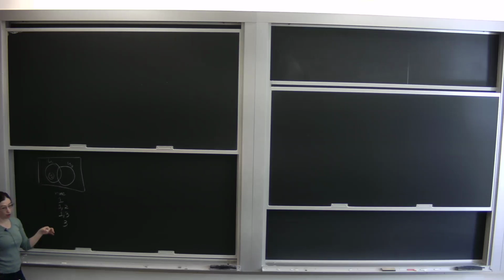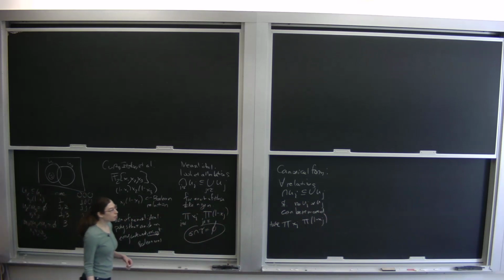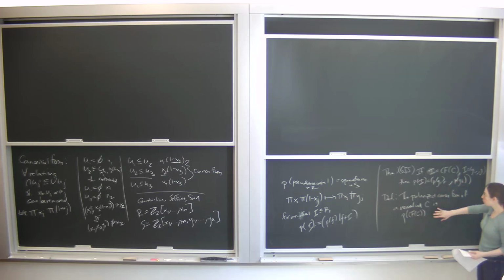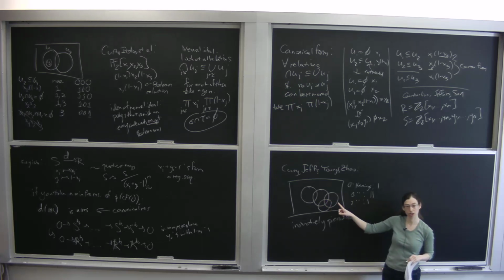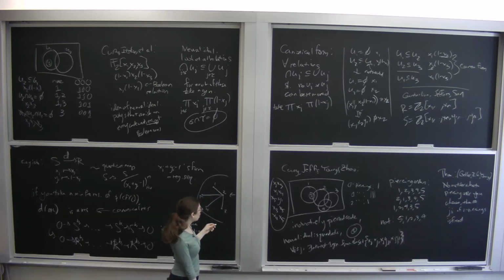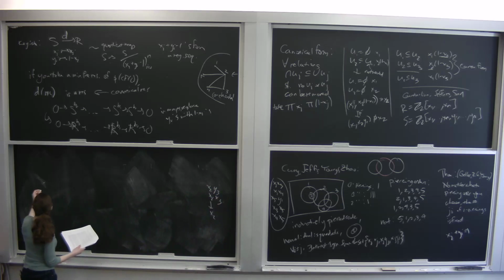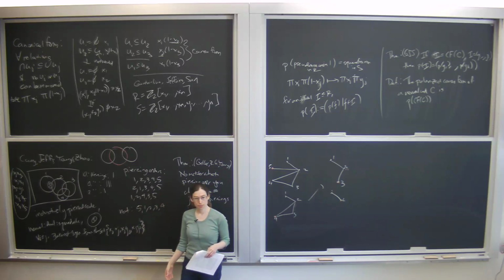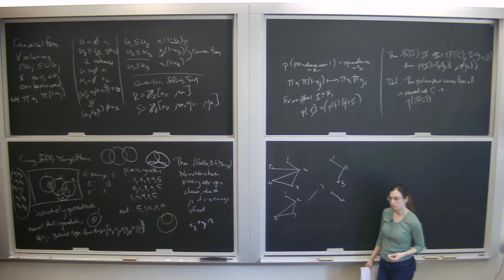Classifying neural ideals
Rebecca R.G. (George Mason University)
Tuesday, April 1, 2025